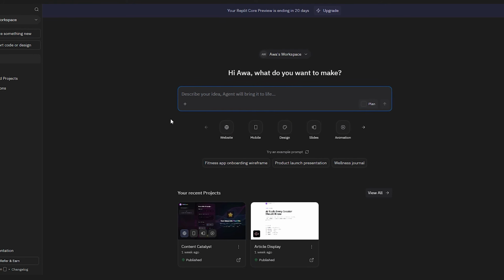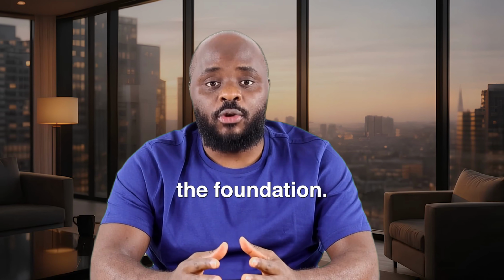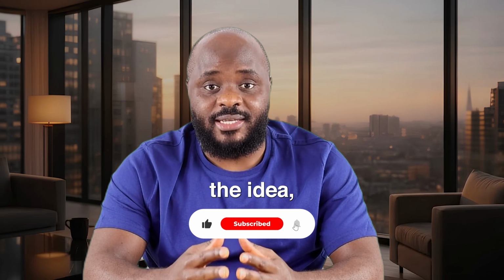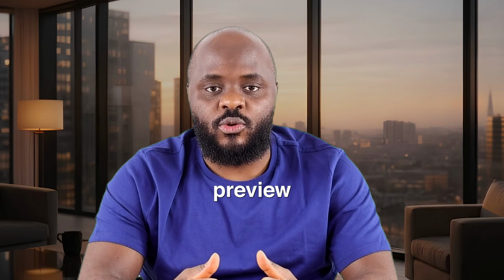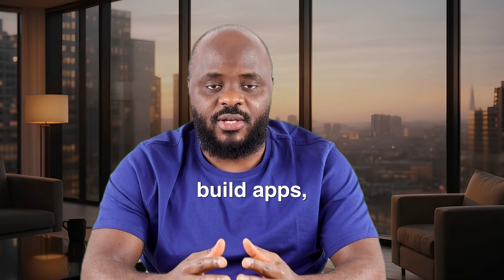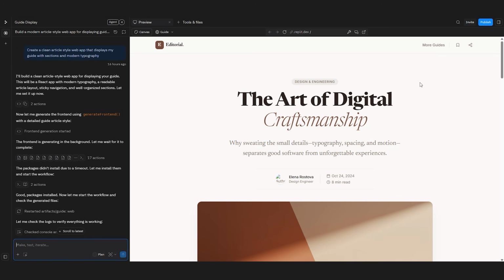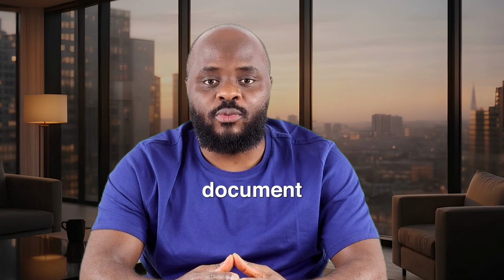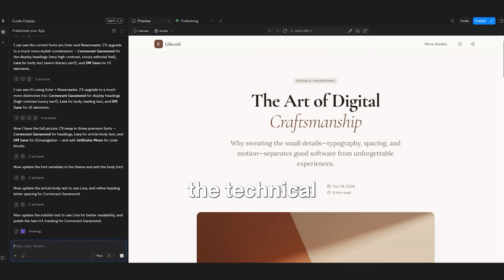Convert Google Docs into Stunning Web Apps With AI (Replit Agent)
Discover how to seamlessly turn a simple Google Doc into a live web application, making web development accessible to everyone. This video demonstrates a no code approach to app development, showcasing how to make an app without complex coding. Learn how ReefLeaks' agent simplifies the process, even helping to resolve issues while the app is running, proving that anyone can learn how to build an app with the right tools.

In this video, you’ll learn how to use Replit Agent 4 to convert your content into a live, shareable web app in minutes. No complex setup. No long development cycle. Just describe your idea and let AI handle the heavy lifting.

This is ideal for founders, creators, and entrepreneurs who want to quickly turn ideas, guides, or tutorials into real products.

⏱️ Timestamps

00:00 – Introduction
00:25 – The Problem with Publishing Content
00:55 – What Replit Agent 4 Can Do
01:20 – Step 1: Open Replit
01:45 – Step 2: Describe Your App
02:20 – Step 3: Let the Agent Build
03:20 – Step 4: Preview the Web App
04:00 – Step 5: Fix Issues with Agent
04:40 – Step 6: Publish Your App
05:20 – Final Result & Closing